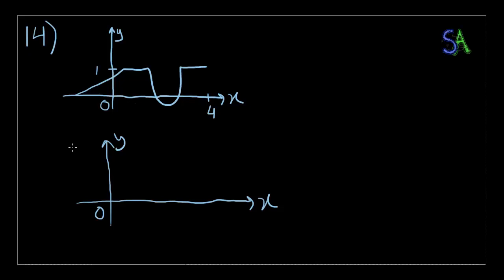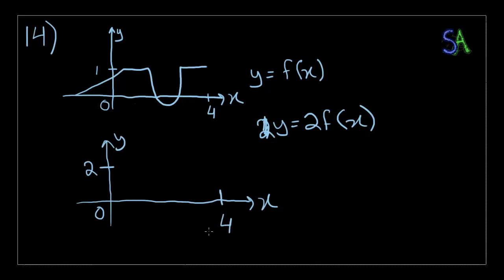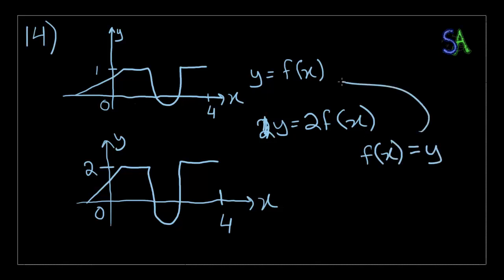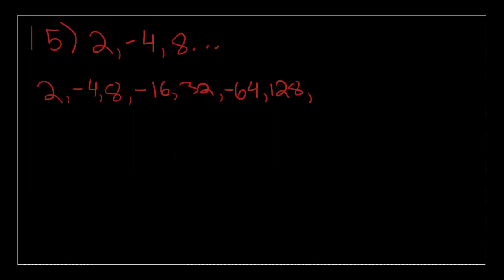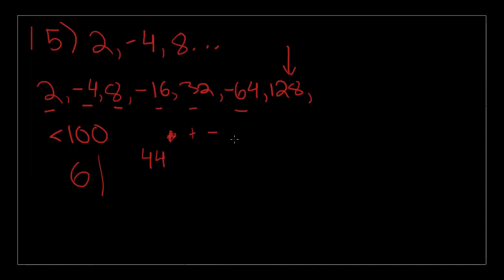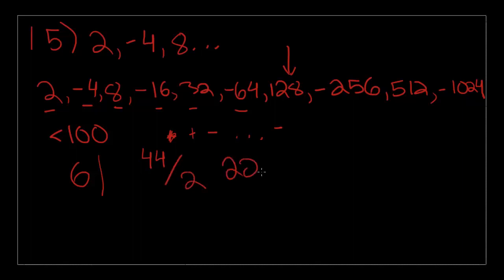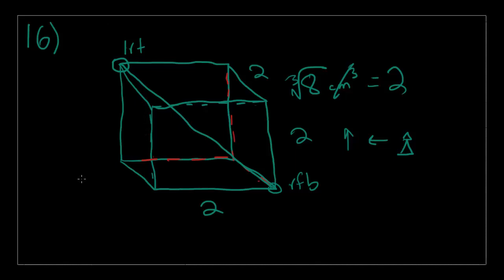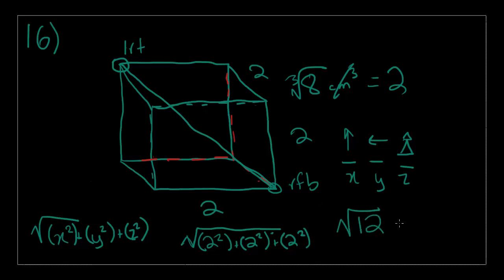SAT Math, Test 3, Section 8, Numbers 14-16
Have a great New Year!
*Note* I realized I labelled the last Section 8 videos as Section 5, at least in the description. No worries, they are still Section 8, so it's all fine!

Hello everyone! I am Mr Teacher with my video guide on SAT Math. We will be going through the practice tests in the Collegeboard SAT Study Guide, 2nd Edition. This video we will finish Test 3, Math Section 8. I hope this helps you with your SAT prep. I will post the next video as soon as possible. Good luck!

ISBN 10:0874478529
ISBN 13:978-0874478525